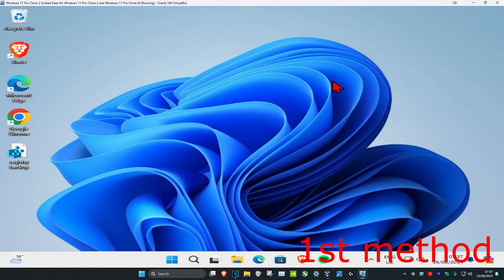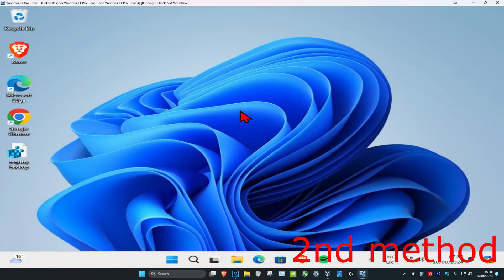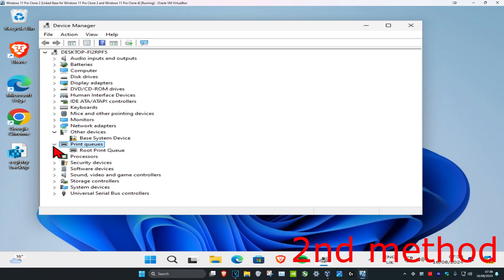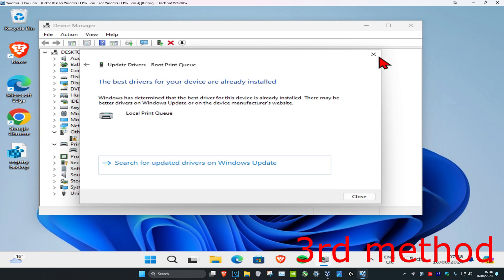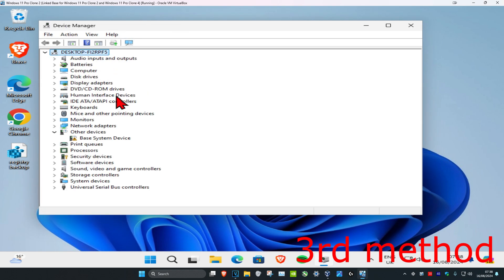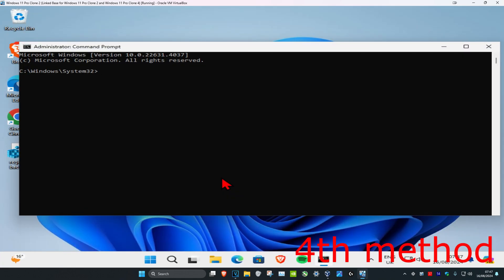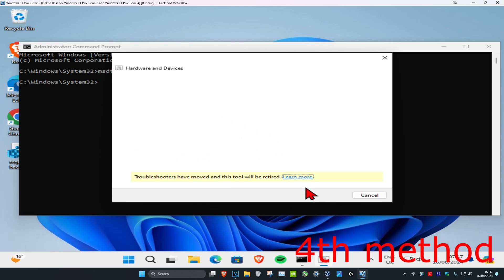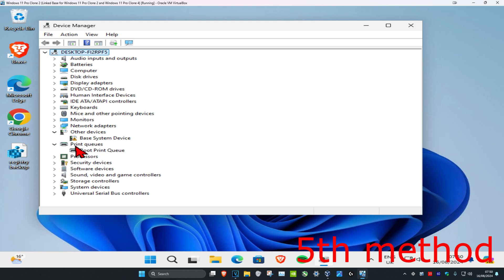How To Fix Device Requires Further Installation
How to Fix ‘Device Requires Further Installation’ on Windows 11 [Tutorial]

Several Windows users have been reporting that upon investigating Device Manager, they found one or multiple devices (PCI, USB, Audio, etc.) that have an Event Log stating that they ‘require further installation‘. Although affected users report that this scenario doesn’t limit the device’s functionality in an apparent way, they would still like to know what they have to do in order to remove the error message. In the vast majority of cases, the issue is reported to occur on Windows 11.

In case you encounter the error Device requires further installation while trying to connect an external device to your system, then this tutorial may be helpful for you. Usually, external devices like USB sticks, headphones, speakers, etc. auto-install drivers when you connect them toyouPC. This means that the drivers are downloaded and installed into the system as soon as you connect it to your system. However, in case the driver is corrupt or outdated, you could encounter the error in the discussion. The other causes for the issue could be pending updates, checking the wrong event and an incorrect version of the Intel PROSet Wireless driver.

Device requires further installation

Before proceeding with any other solution, make sure Windows is updated to the latest version. Also, remember to verify that you are checking the correct event on the event viewer. After that, you could proceed to the following solutions to resolve the issue:

Manually update the drivers of the device to the latest version
Install the latest version of the Intel PROSet Wireless driver on Intel systems.

Update the drivers of the device to the latest version

The primary cause of the error “Device requires further installation” is that the drivers of the external device could be corrupt or outdated. This is more common with devices like printers and scanners for which the drivers are via external media provided with them.

In this case, you can download the drivers from the manufacturer’s website and install then into your system while keeping the device in question connection.

It should be noted that if you have pre-installed drivers in your system, especially for printers and scanners, you would have to remove the older drivers before installing the new ones. Else, the two drivers would interfere with each other.

It would best to download the driver from the manufacturer’s website, uninstall your existing driver, and fresh install it.

We investigated this particular issue by analyzing various user reports and testing out the different repair strategies that most affected users have successfully used to get this message to disappear from the Event Log of the device in question.